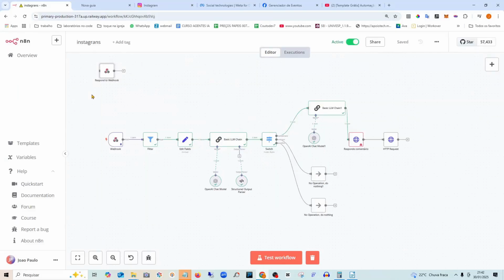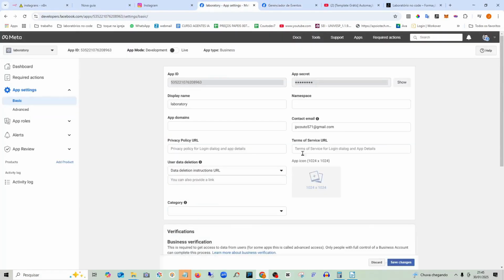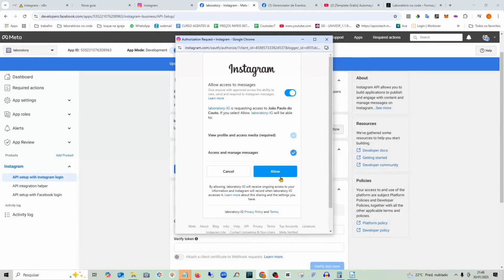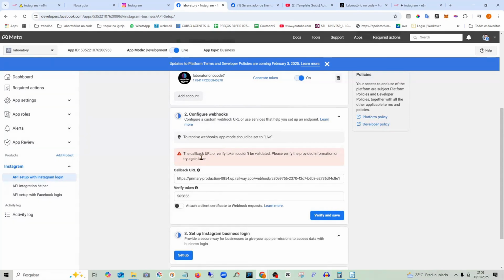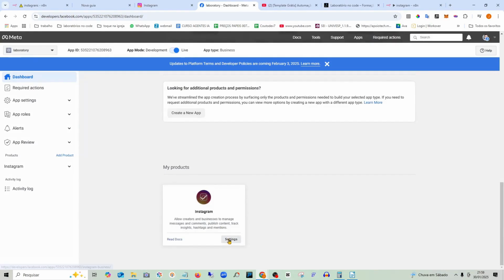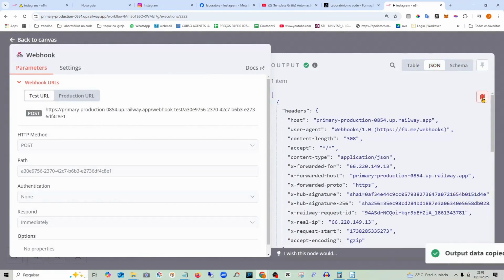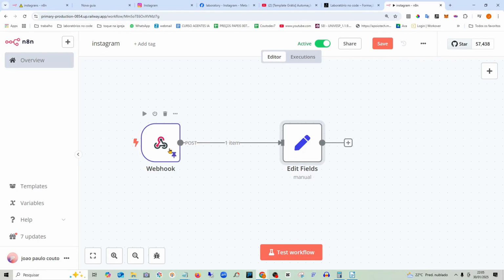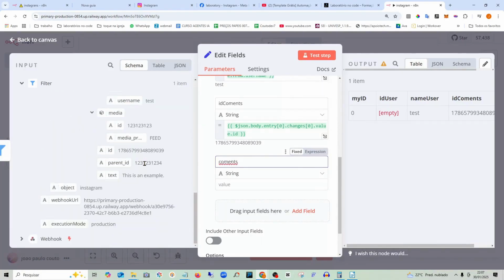📌 How to Connect n8n with Instagram – Step by Step! Part 01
🚀 Want to automate Instagram interactions easily? In this video, I’ll show you how to connect n8n with Instagram and set up a powerful automation to respond to comments using AI.

💡 What you'll learn:
✅ How to connect Instagram to n8n
✅ How to set up an automation workflow
✅ How to use AI to generate smart replies
✅ How to customize responses for different types of comments